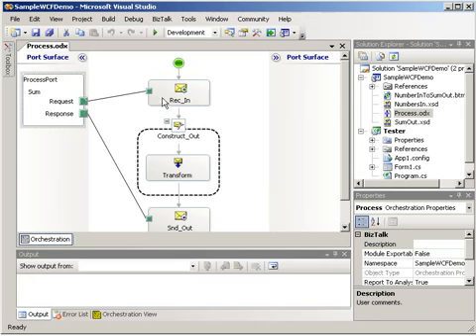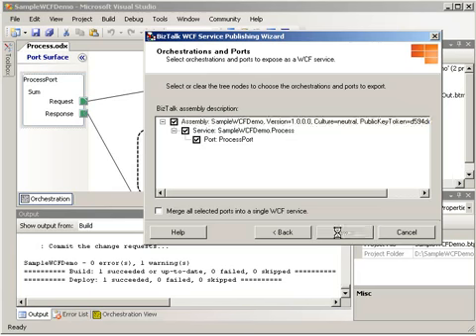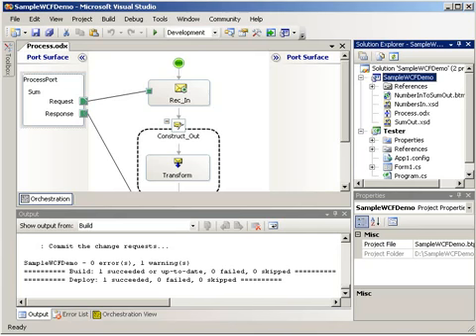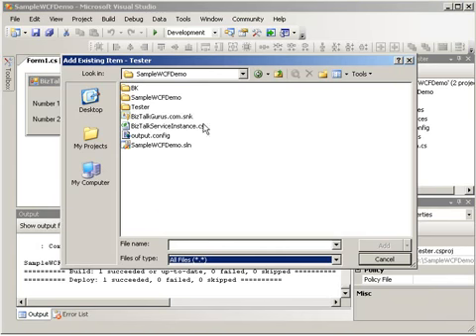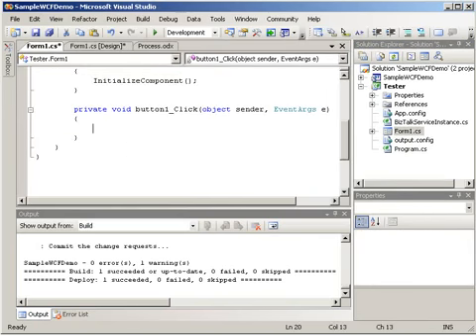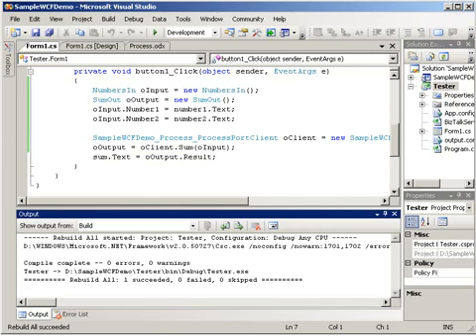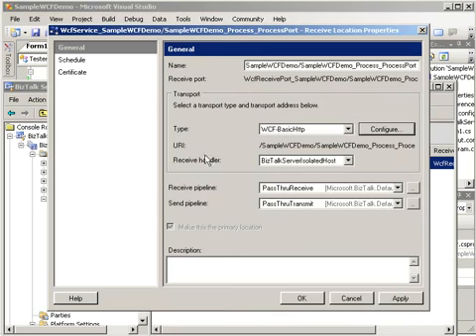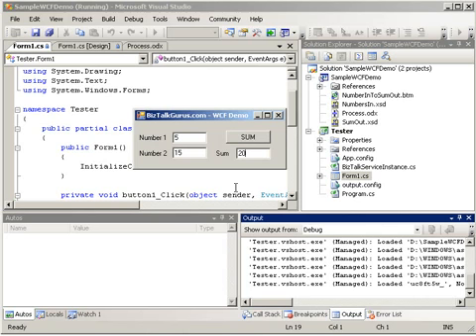BizTalk Server First Look at the WCF Adapter